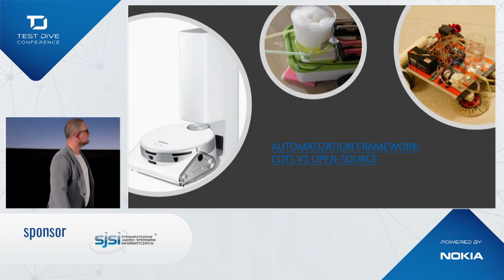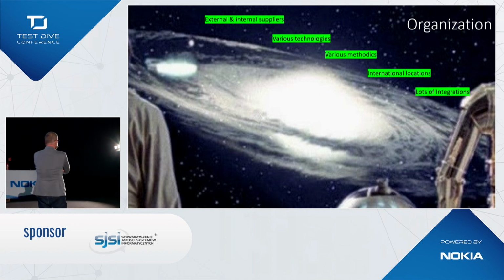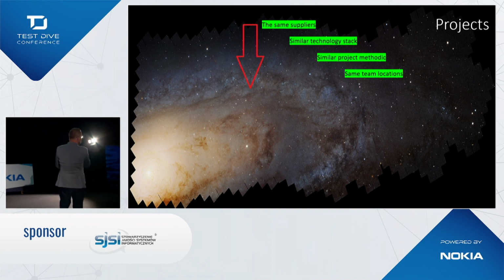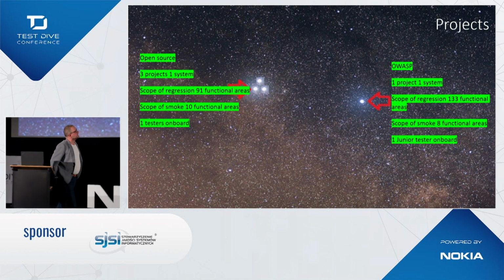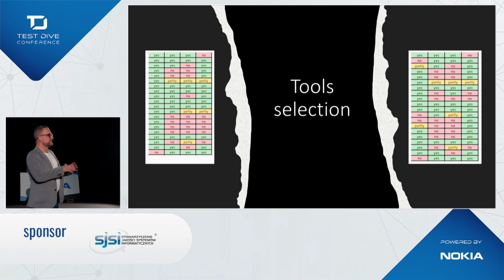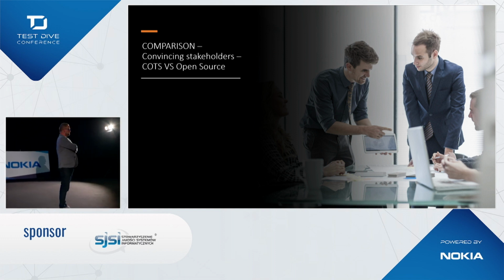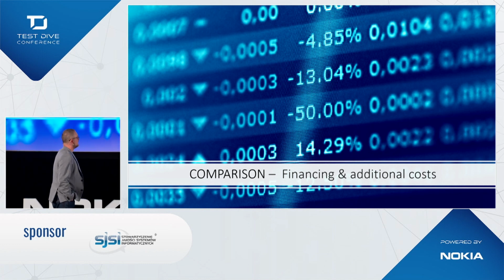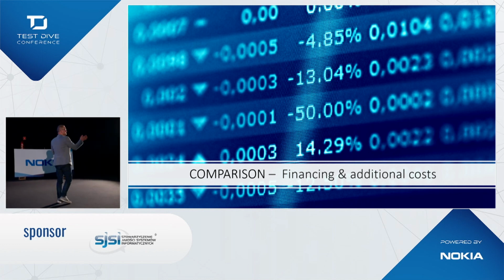Łukasz Szorc | Test Dive 2022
AUTOMATIZATION FRAMEWORK: COTS VS OPEN-SOURCE

At some point, every one of us while introducing test automatization to an organization or project had or will have to choose a tool. In this case study, I will show the whole process and comparison of introducing those types of tools simultaneously in one organization, similar projects, side by side from the organization’s point of view.

I will not compare the tool’s capabilities but I will focus on the process and obstacles to overcome during the introduction of new automation frameworks in organizations.

Test Dive is one of the largest test conferences in Poland. The conference may be attended by everyone, especially students, professionals, representatives of academics, business partners and all passionate.  Our event presents the latest testing trends, best practices and topics related with software development life-cycle and quality.

The conference creates space to exchange experiences, discuss and deliberate ideas. It is a unique platform to integrate test enthusiasts with academic community and business by networking.